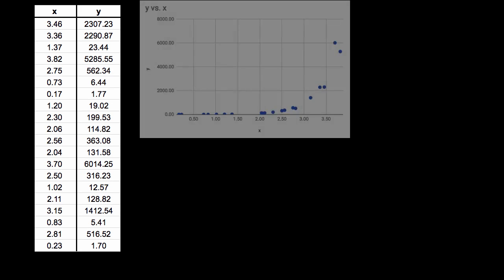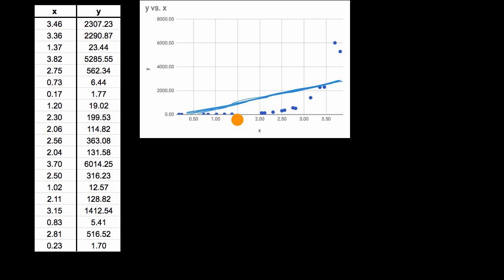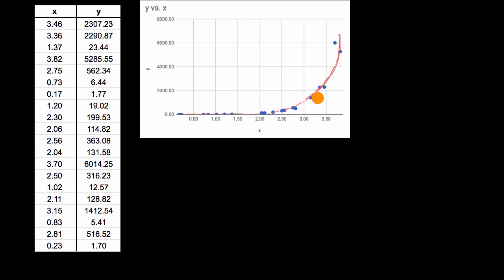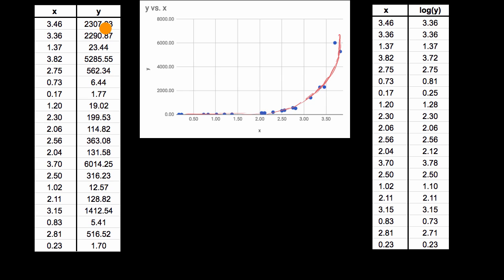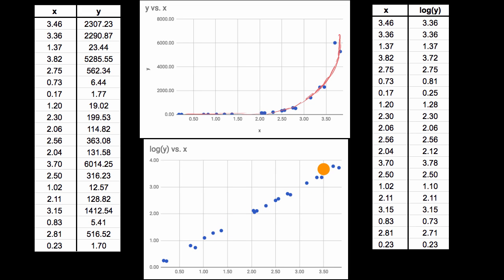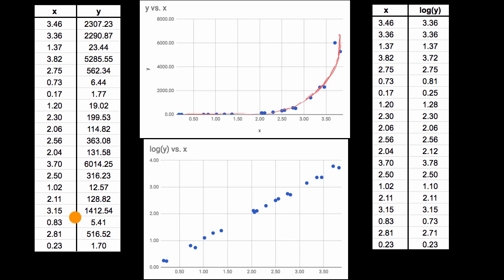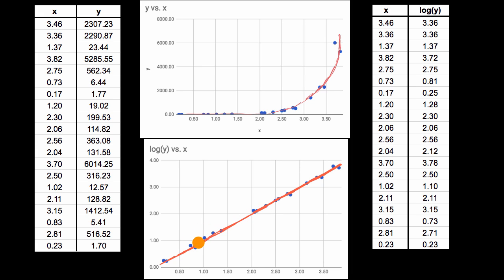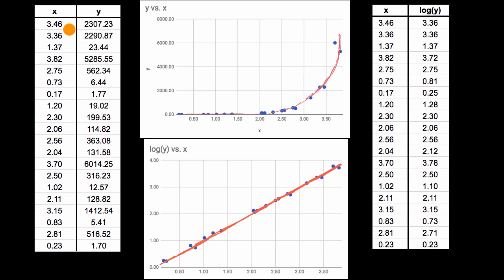Transforming nonlinear data | More on regression | AP Statistics | Khan Academy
Use logarithms to transform nonlinear data into a linear relationship so we can use least-squares regression methods.